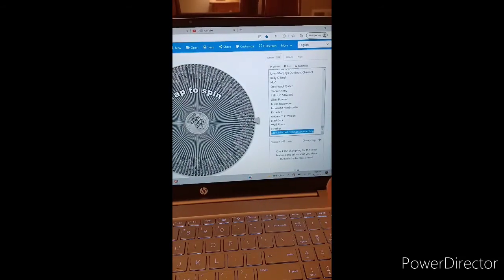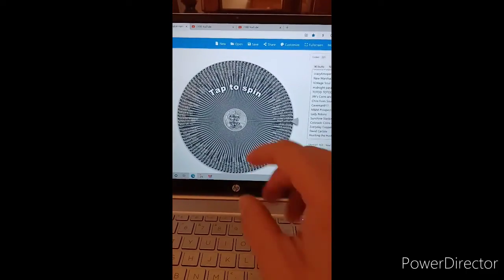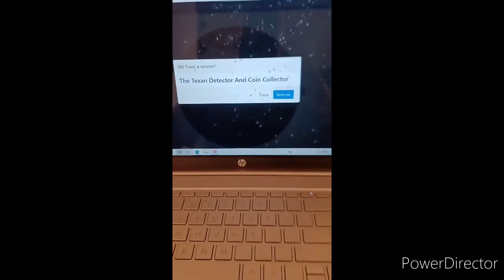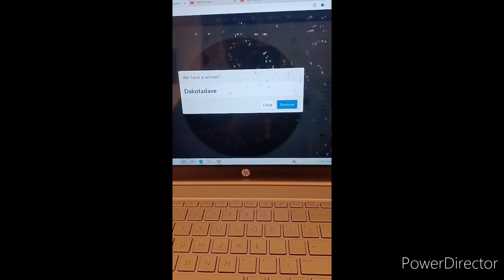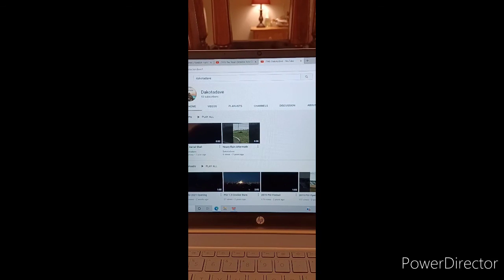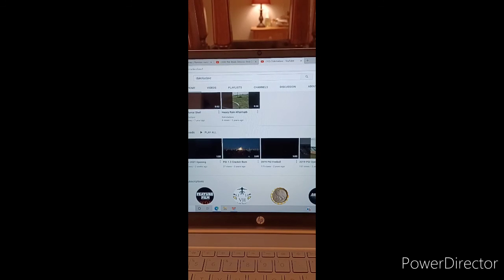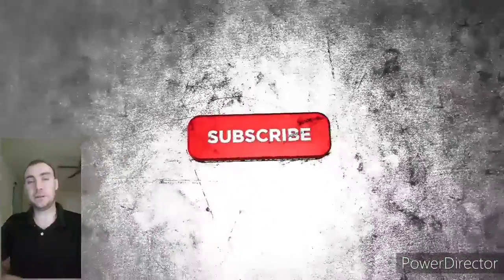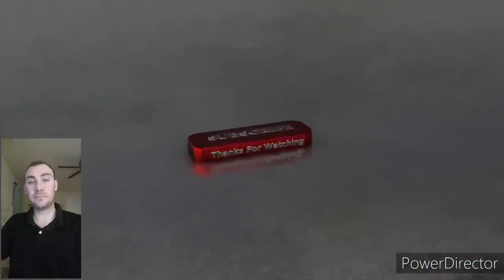Shout Out Sunday: 8/22/21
Below are links to some Metal Detecting Items you should take a look at:

IF YOU WANT TO BUY SILVER AND GOLD CLICK BELOW FOR SOME GREAT DEALS: